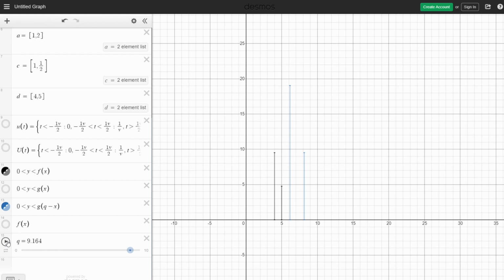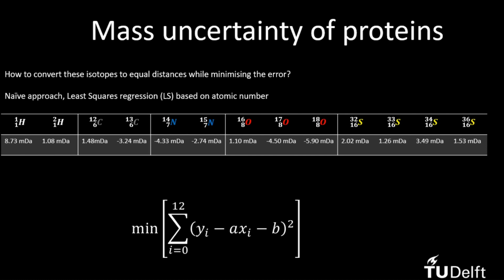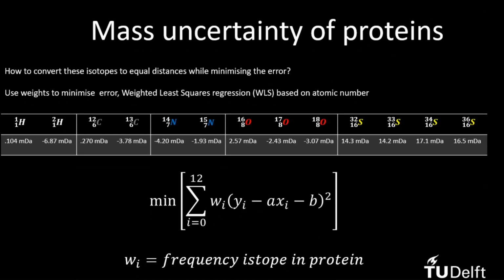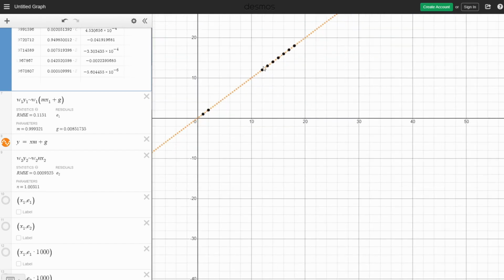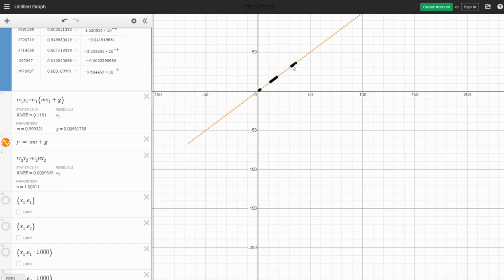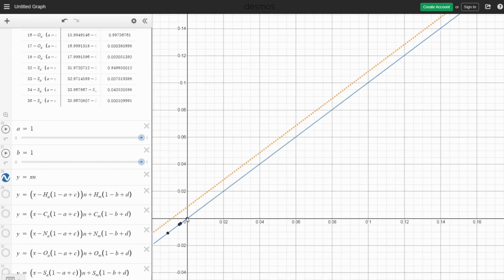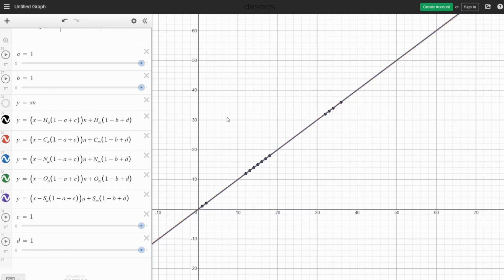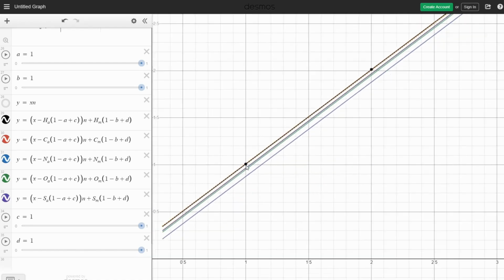Bachelor End Project research update, Part 2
This is part twp of a set of videos in which I present my research update to my supervisors. Feel free to look at my presentation if you're interested! I was in a bit of a hurry and made some editing mistakes, apologies for the inconvenience.